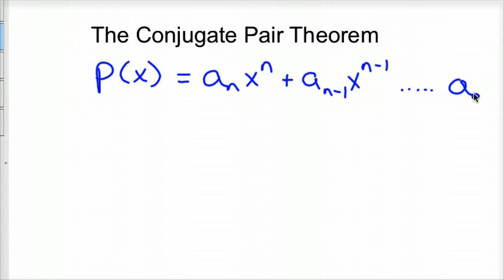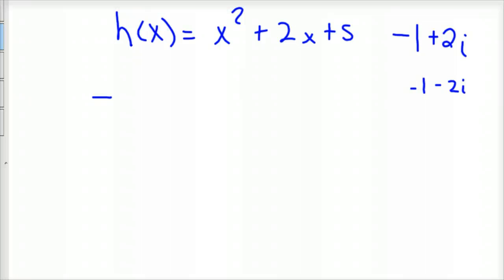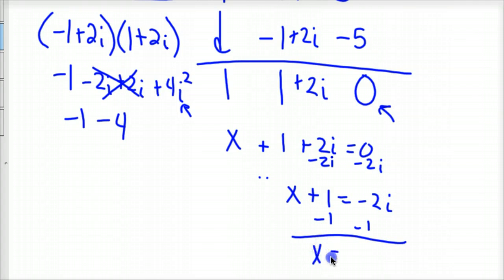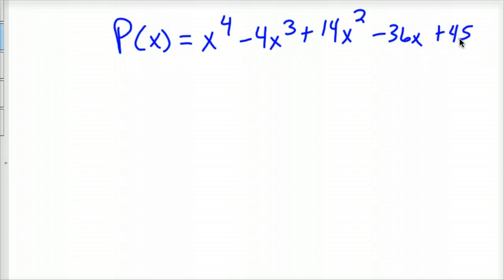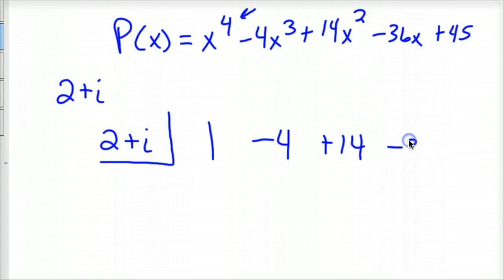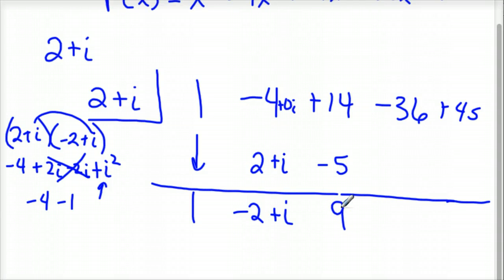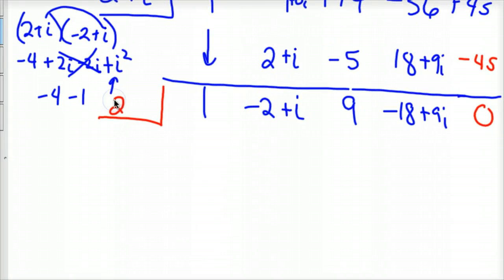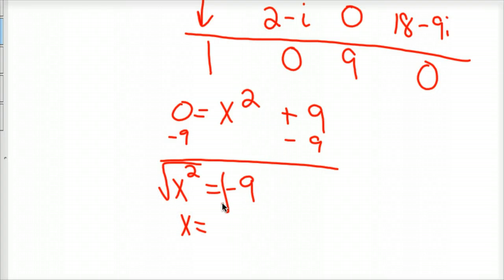The Conjugate Pairs Theorem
All complex roots of a polynomial come in pairs.  The conjugate Pairs theorem.